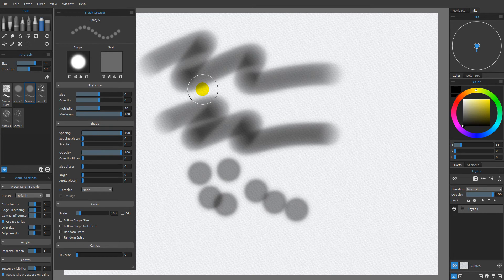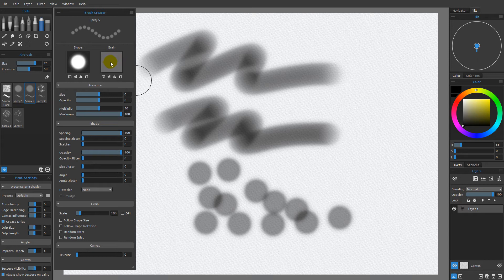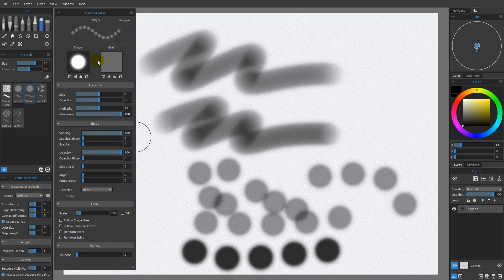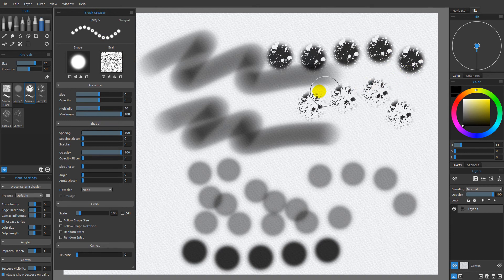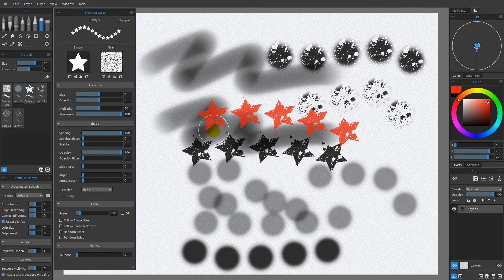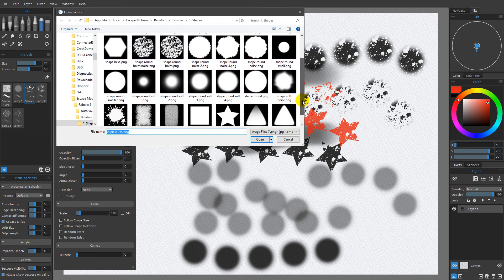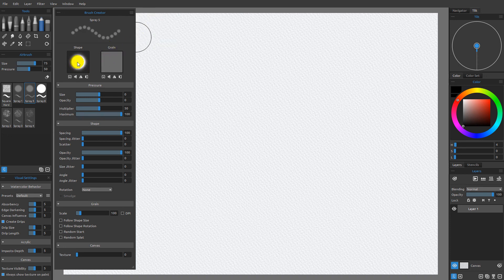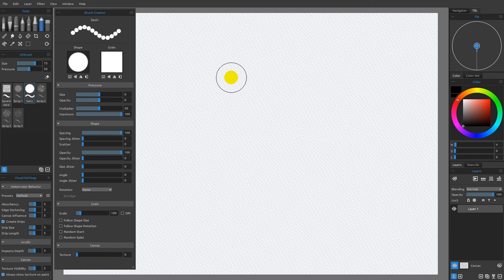Rebelle 3 Brush Creator Series #2: Shape and Grain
This tutorial will show you how easy it is to modify the Shape and Grain of the brush in Brush Creator panel.